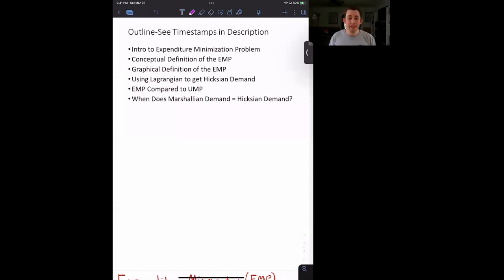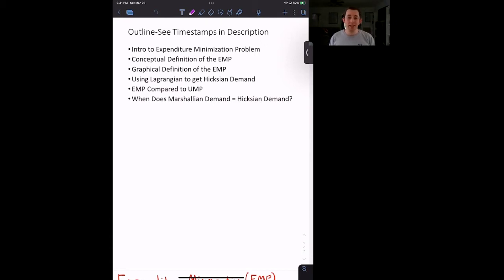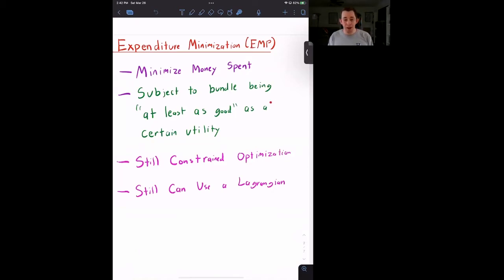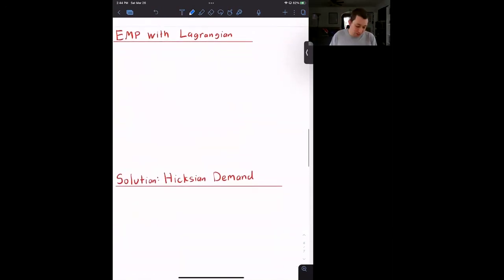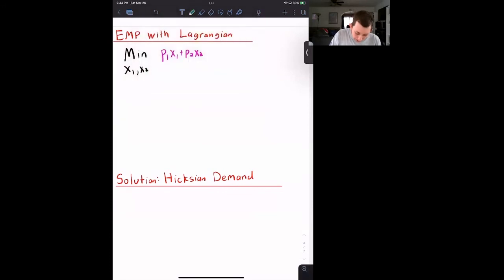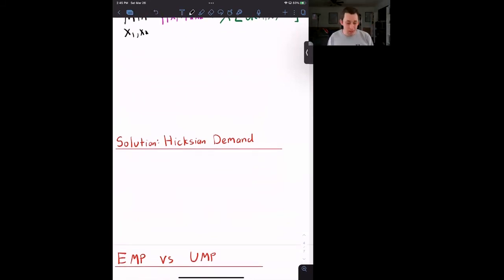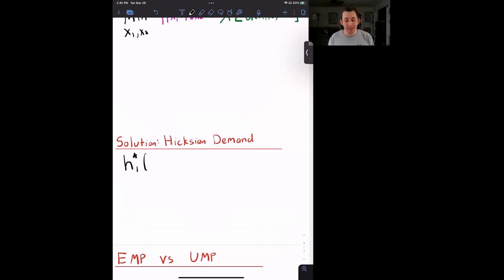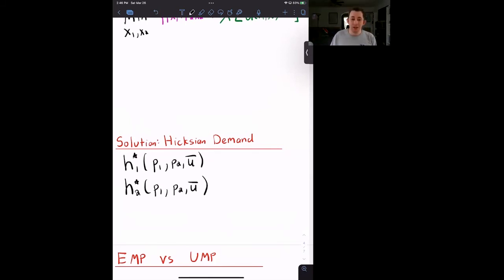The Ultimate 9 Minute Guide to Hicksian Demand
Micro Struggle | Expenditure Minimization Problem | Hicksian Demand | Duality of Consumer Problem :
In this video I talk about the Expenditure Minimization Problem and Hicksian Demand. I also talk about how Hicksian and Marshallian Demands are related and when they are equal.

Timestamps:
0:00 - Intro
0:50 - Expenditure Minimization Problem(EMP)  Conceptually
1:33 - EMP Graphically
3:00 - Set-up of EMP Lagrangian
3:50 - Hicksian Demand as the Solution to the EMP
4:44 - Comparing the UMP to the EMP
6:03 - When Marshallian Demand = Hicksian Demand Graphically
8:00 - When Marshallian Demand = Hicksian Demand Mathematically